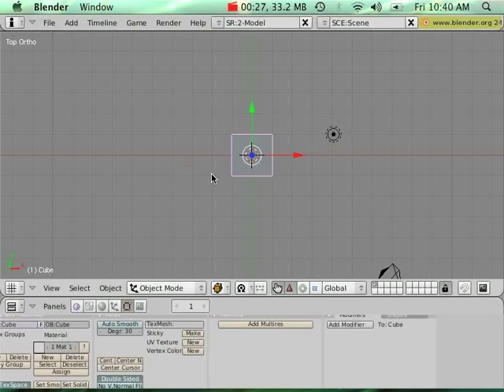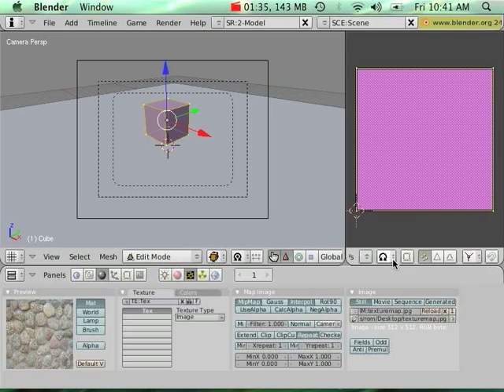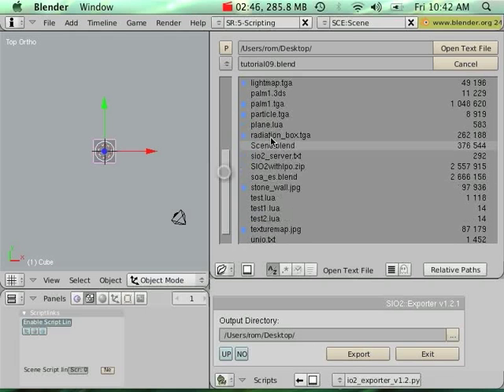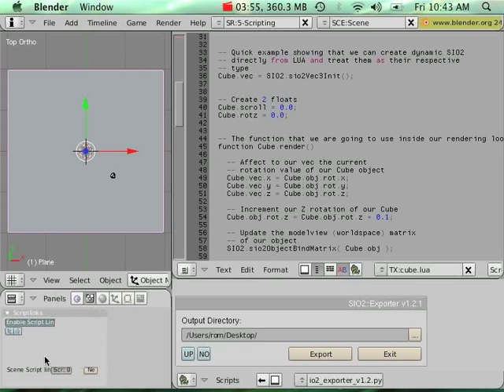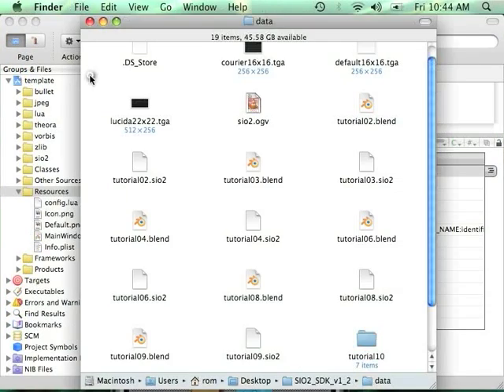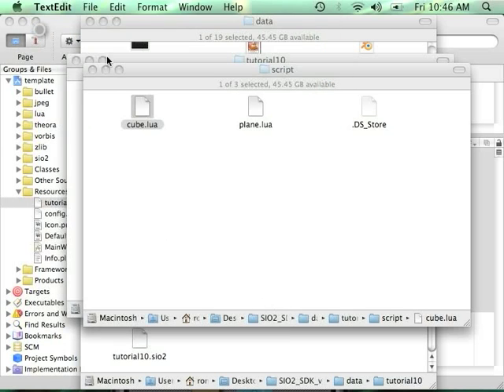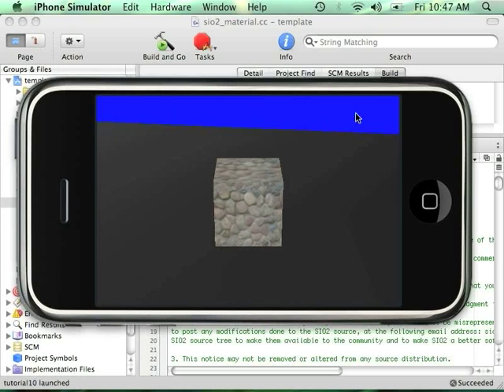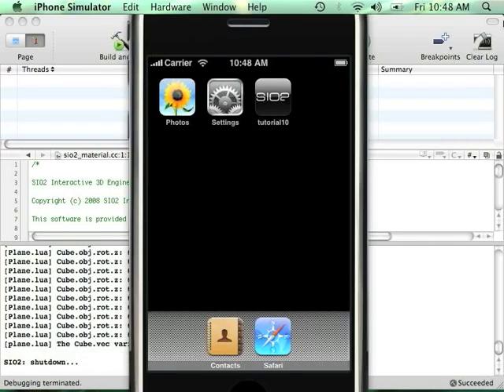SIO2 SDK Tutorial 10